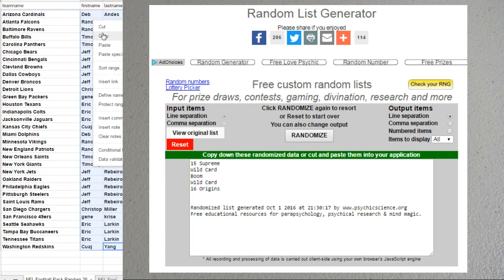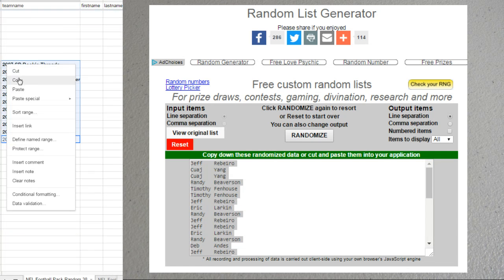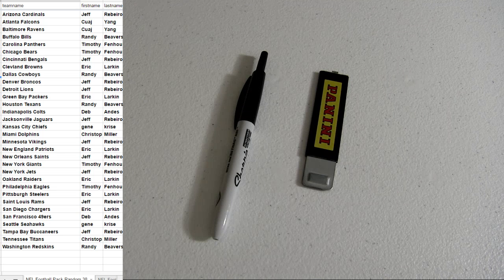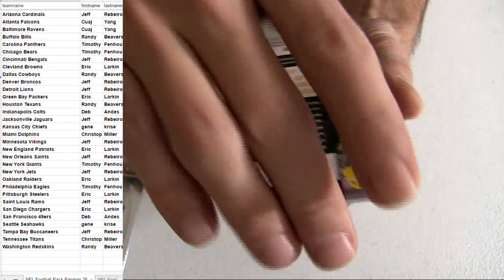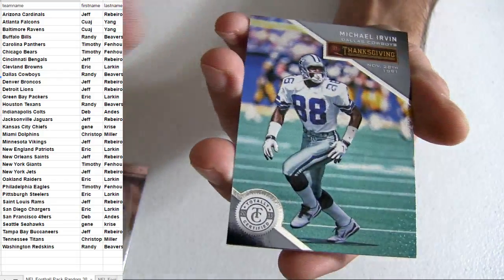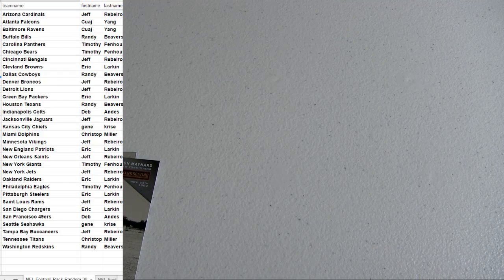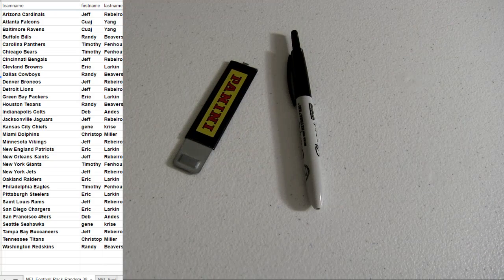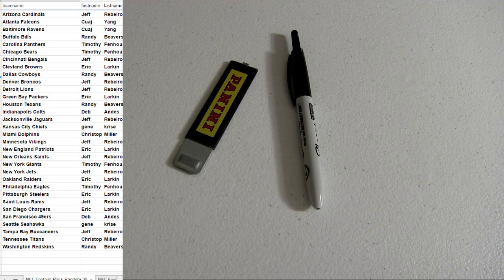NFL Pack #38 2013 Totally Cert